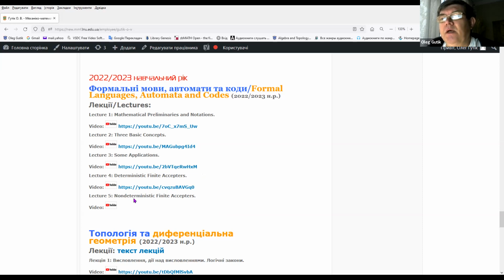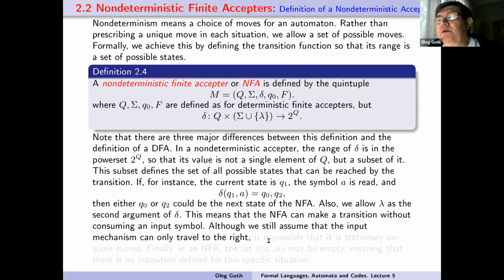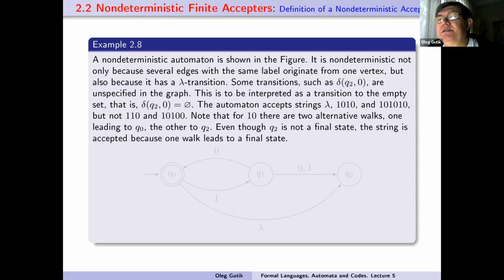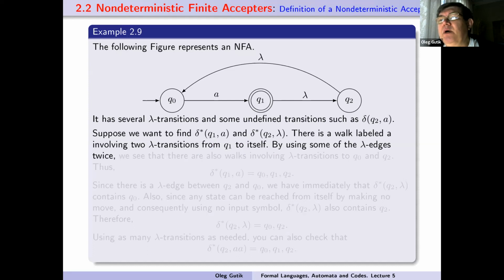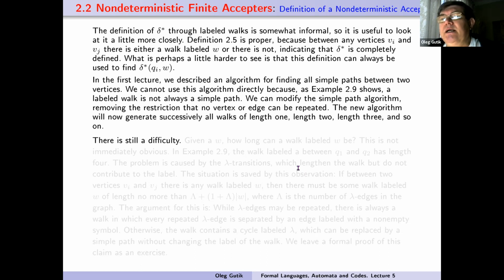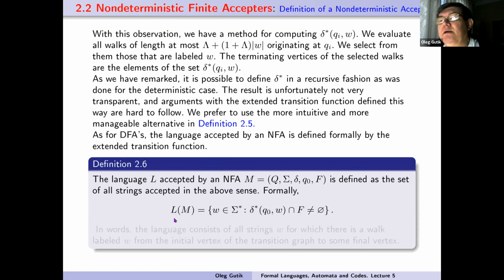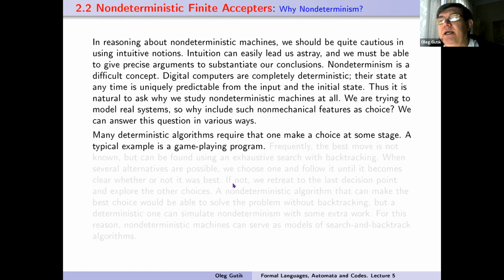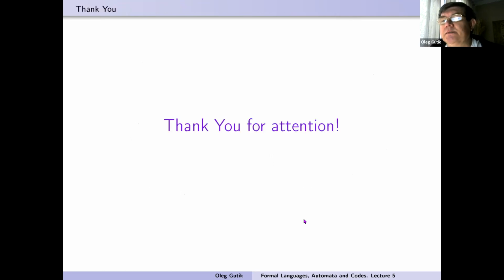Formal Languages, Automata and Codes. Lecture 5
Formal Languages, Automata and Codes.
Lecture 5: Nondeterministic Finite Accepters